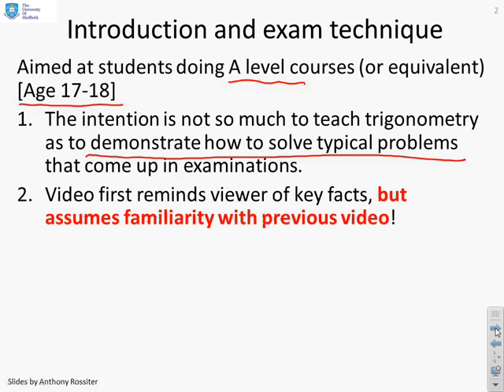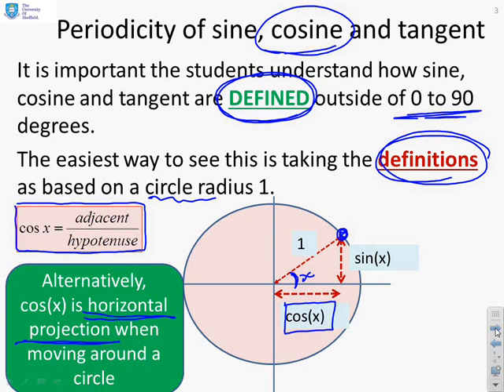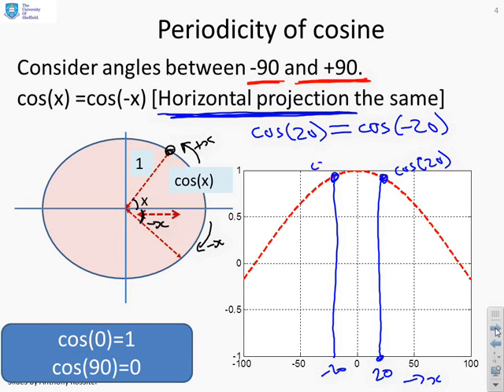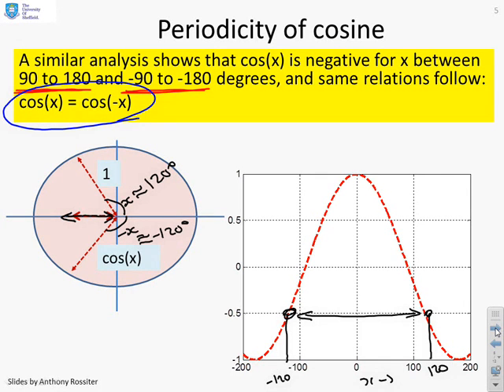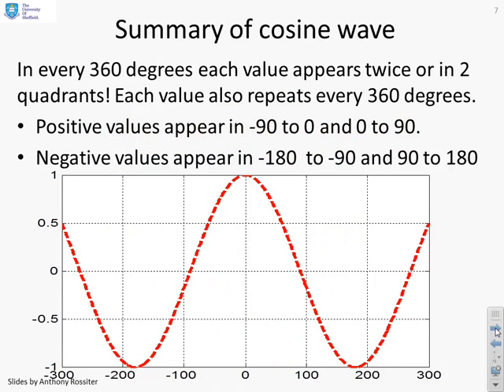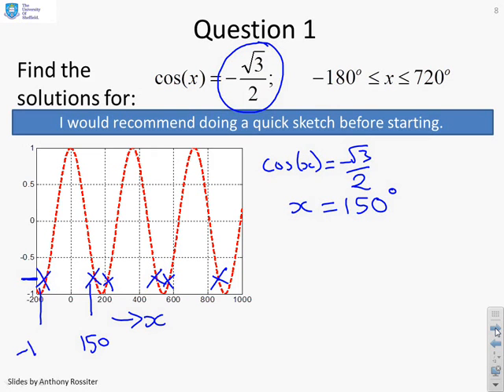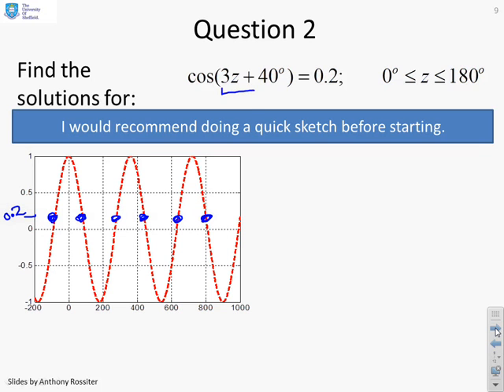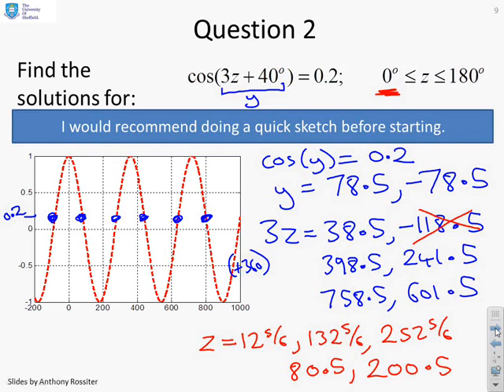Revision of A level trigonometry - questions and answers 3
Gives a general definition for the cosine function and shows how this can be plotted for angles outside of 0 to 90 degrees. Uses the sketch of the cosine function to show how problems involving cosine can have multiple solutions, and demonstrates with several worked examples how these multiple solutions are easy to compute.
    Questions start around 9 minutes into video.